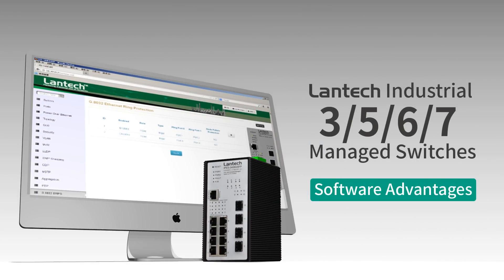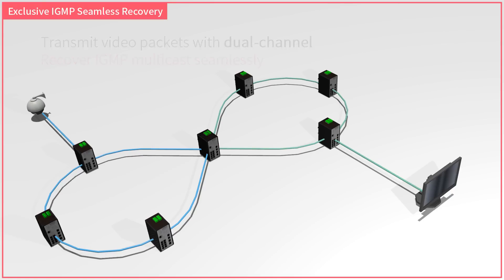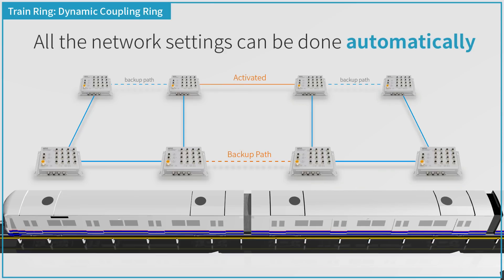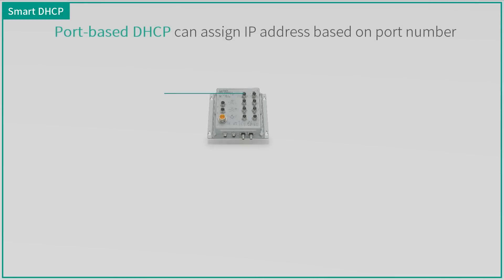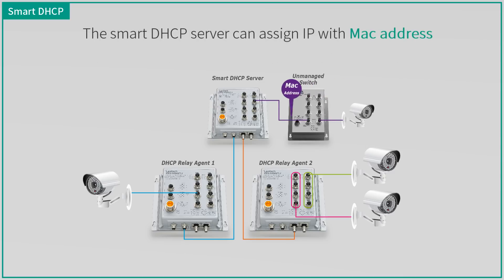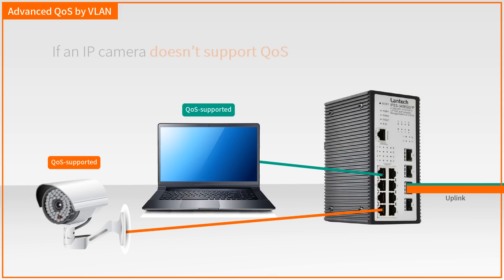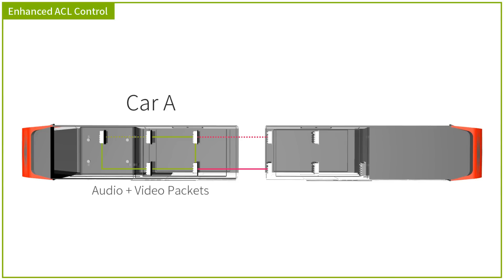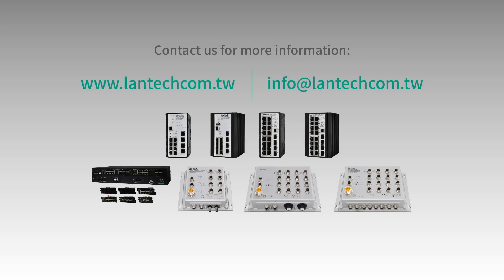Lantech Industrial 3/5/6/7 Managed Switches - Software Advantages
This clip shows you the software advantages of Lantech industrial 3/5/6/7 series switches, including:

- Exclusive IGMP seamless recovery
- Train Ring: dynamic coupling ring
- Smart DHCP
- Advanced QoS by VLAN
- Enhanced ACL control